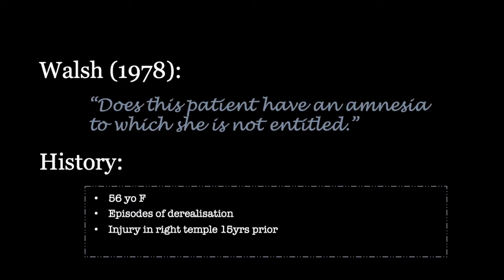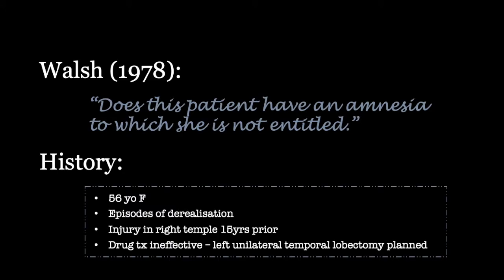What Do Neuropsychologists Do? | Education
PART 2/4 of the series "What Do Neuropsychologists Do?". It is highly beneficial for the patient when medical professionals understand how professions complement each other.

PART 3/4: The REHABILITATIVE role of neuropsychologists
PART 4/4: The MEDICO-LEGAL role of neuropsychologists